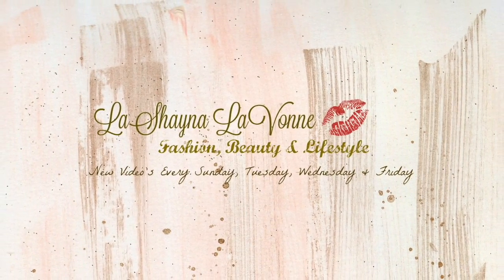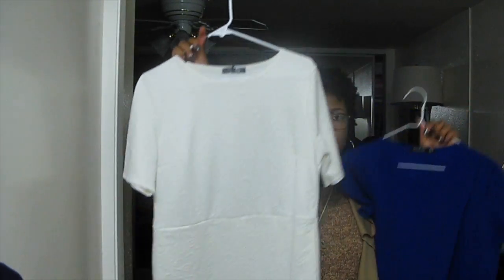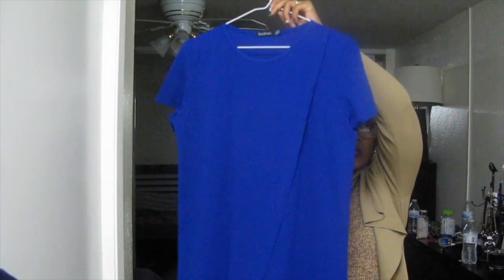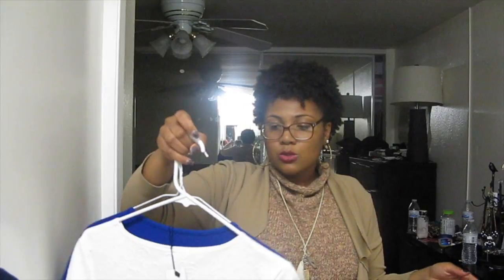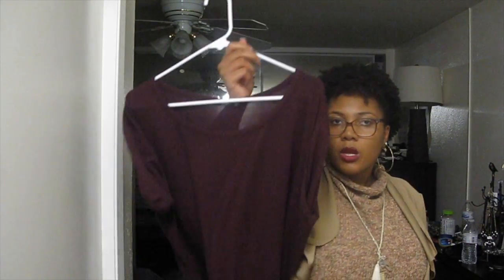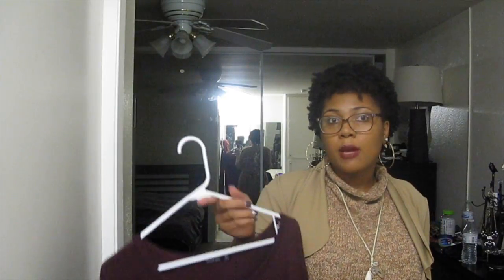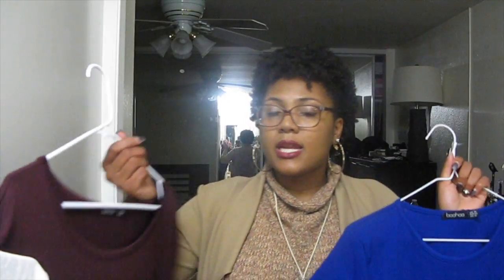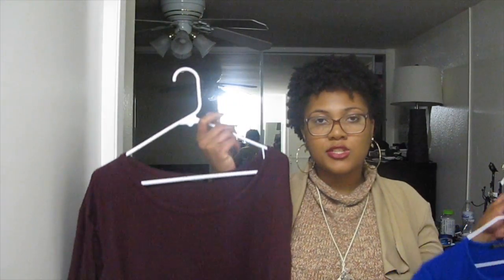What's in My Wardrobe?!?• Boohoo Review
Open Me

Its WARDROBE WEDNESDAY!!!
In this video I spoke about one of my favorite shopping sites, which is Boohoo. Boohoo is my GO TO when I need some cute affordable clothing for going out and work.

xoxo
LaShayna LaVonne 💋

Dresses In Video
Patrice Cap Sleeve Wrap Over Shift Dress
Rachel Turn Back Sleeve TShirt Dress

Social Media 📱
IG & SC | @lashaynalare
FB | Styles By LaLa LaVo